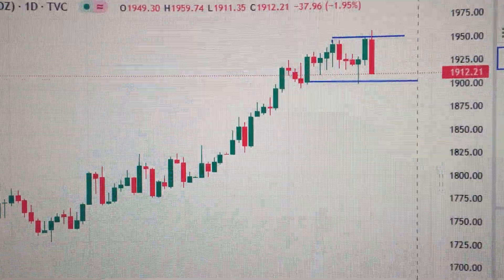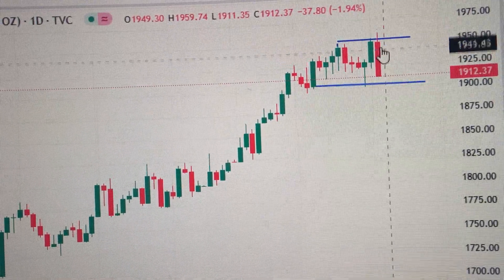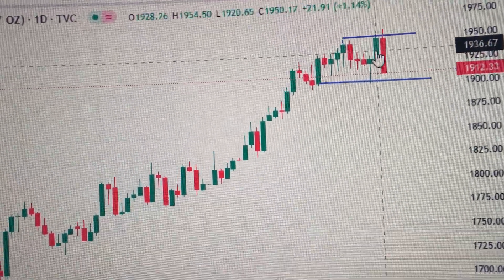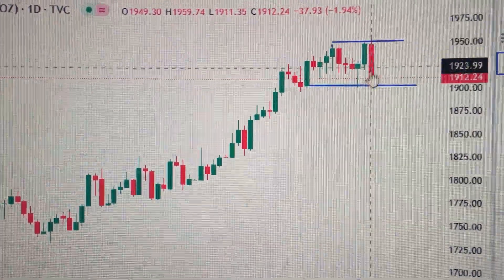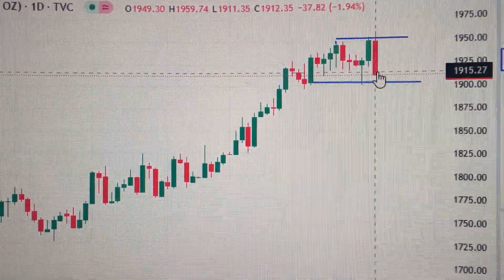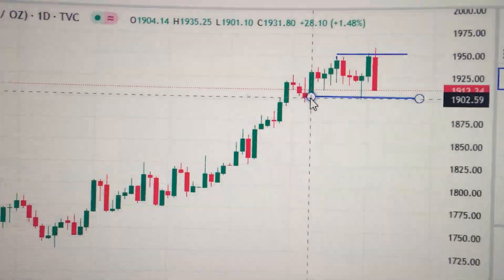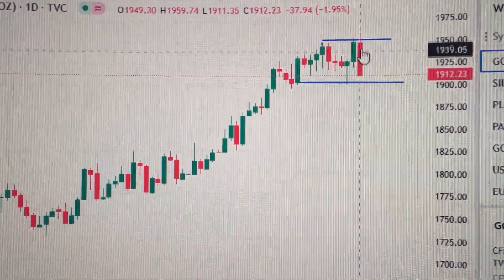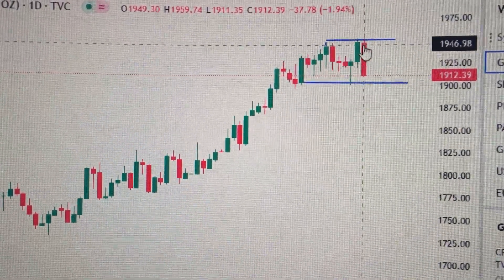Gold Price Trend Analysis Financial Market